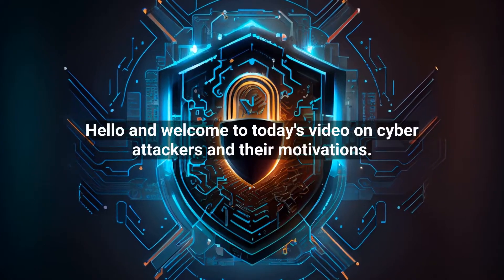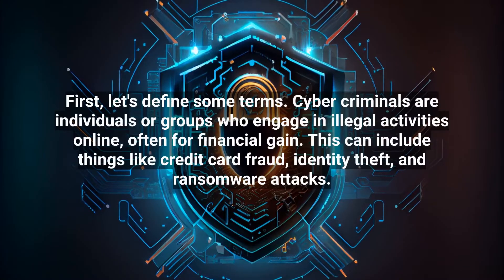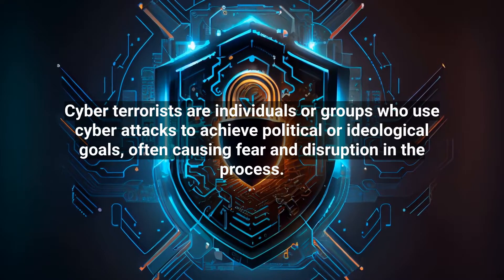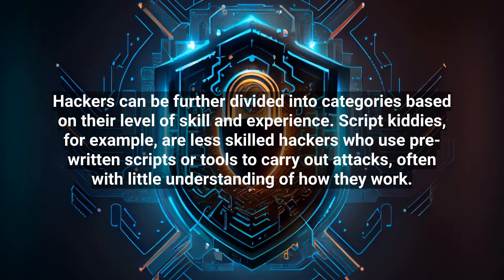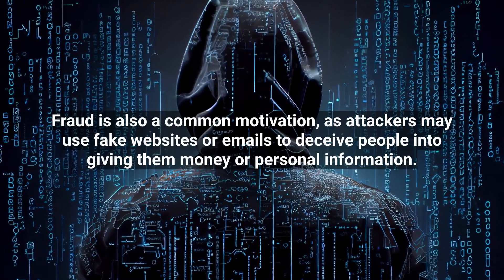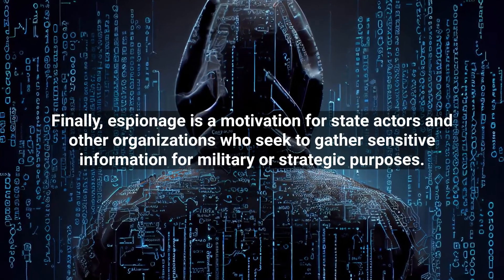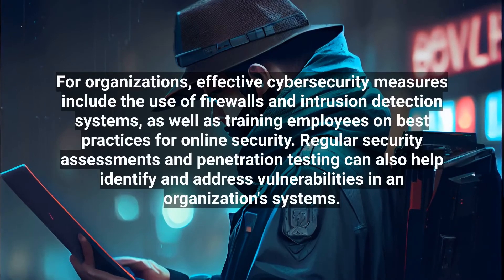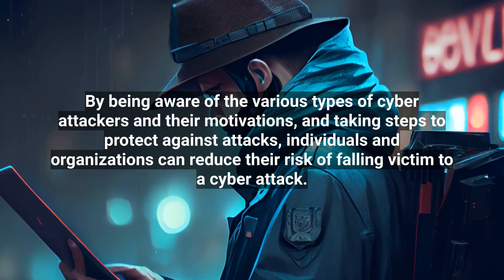Types of Cyber Attackers and Motivations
Hello and welcome to our video on cyber attackers and their motivations. In this video, we'll be discussing the various types of cyber attackers, including cyber criminals, cyber terrorists, and state actors, as well as the motivations behind their attacks. We'll also provide examples of attacks carried out by these different types of attackers and discuss ways to protect against cyber attacks.